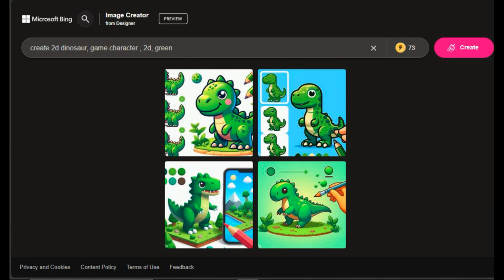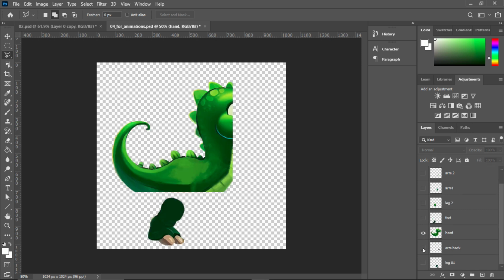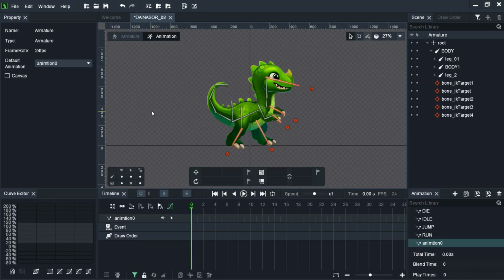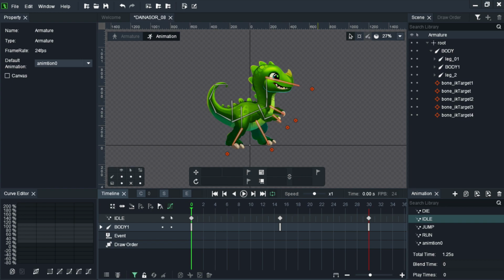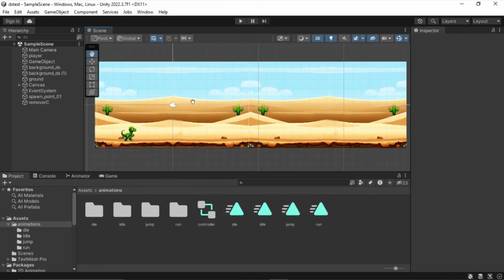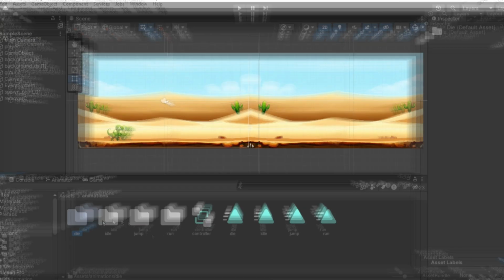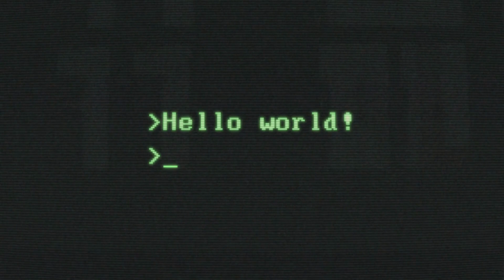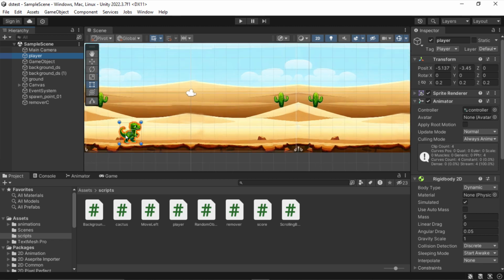Transforming Google Chrome Dino Game with Unity and AI Magic!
Welcome to AI Nexus GameLab! In this video, we take the classic Google Chrome Dino Game to a whole new level by leveraging the power of Unity and AI. Join me on this coding adventure as we explore the fascinating world of game development and artificial intelligence.